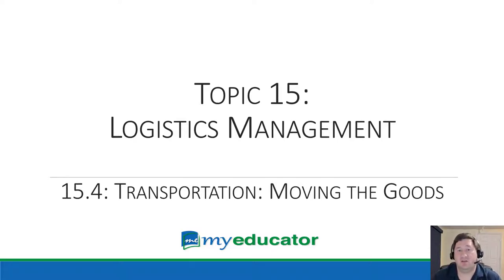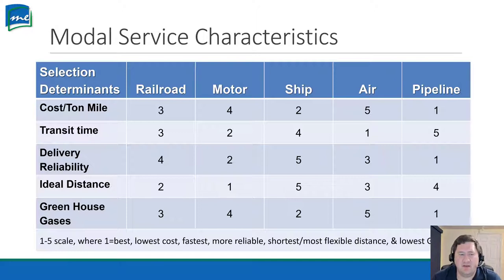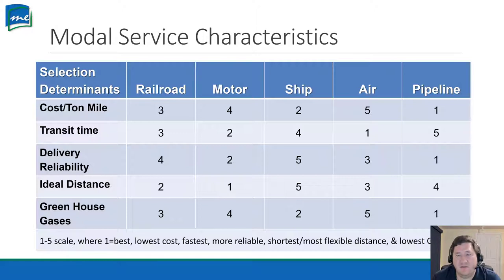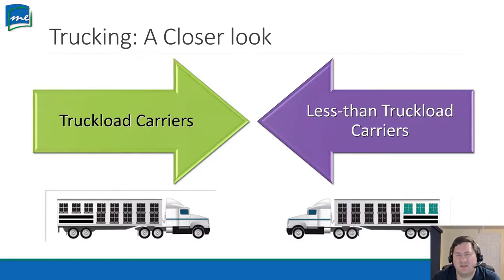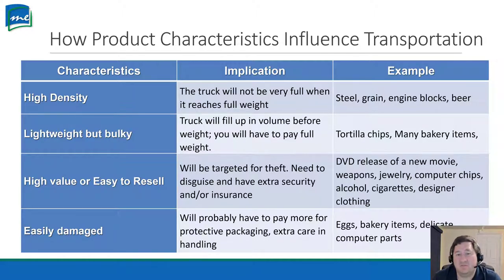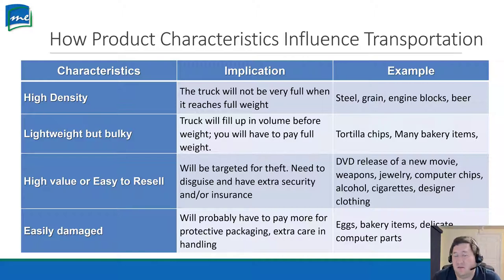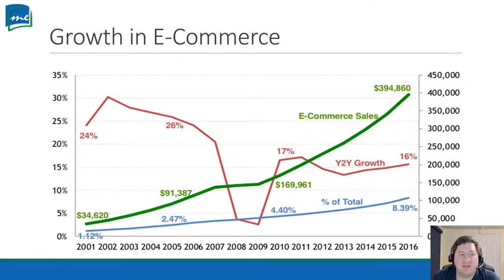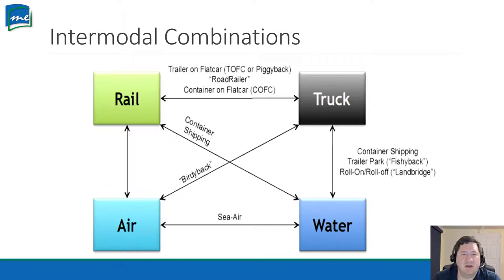BCOR 360 Topic 15.4 - Transportation: Moving the Goods